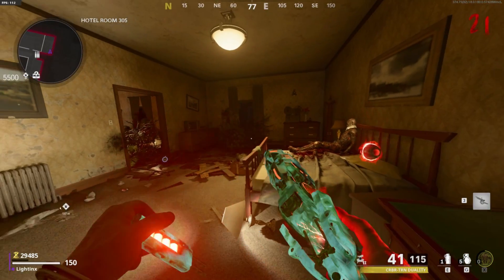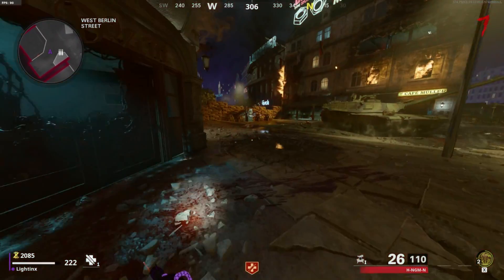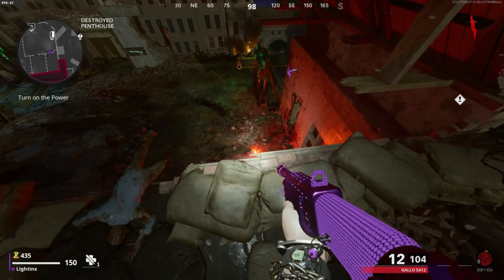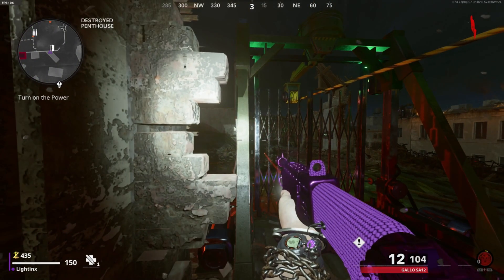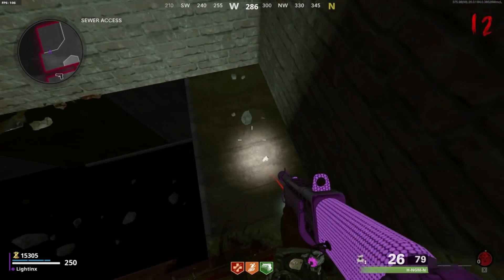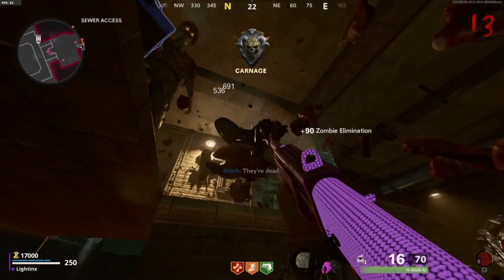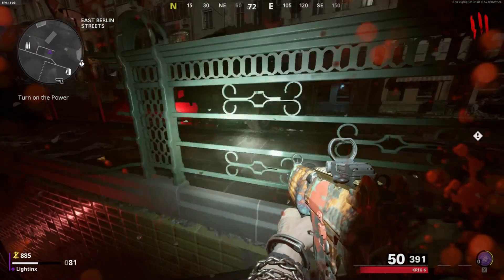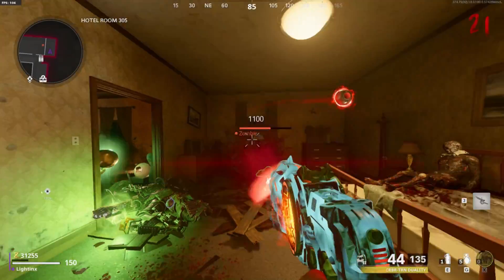Cold War Zombies: ALL WORKING GLITCHES SEASON 5! (Solo Unlimited XP/Camos)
Here are all the working glitches in Cold War Zombies in Mauer Der Toten as of Season FIVE!

CHAPTERS-
INTRO- 0:00
GLITCH 1- 0:36
GLITCH 2- 1:08
GLITCH 3- 1:34
GLITCH 4- 1:54
GLITCH 5- 2:28
GLITCH 6- 5:06
OUTRO- 6:10